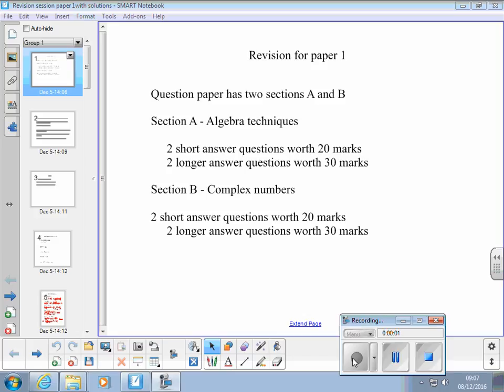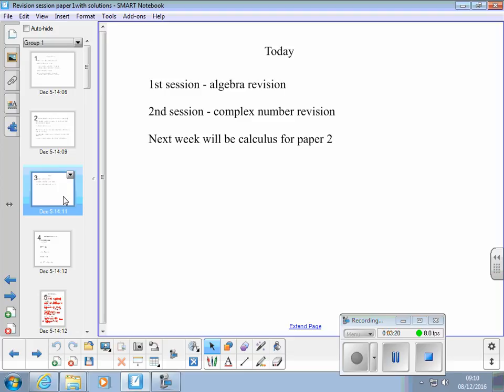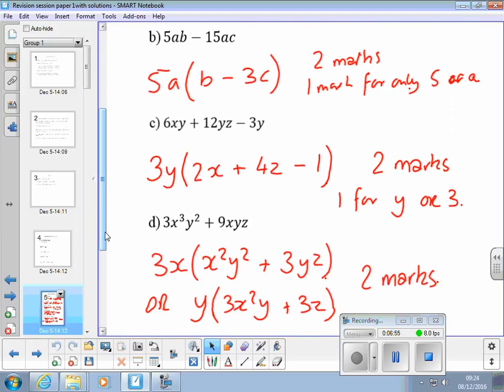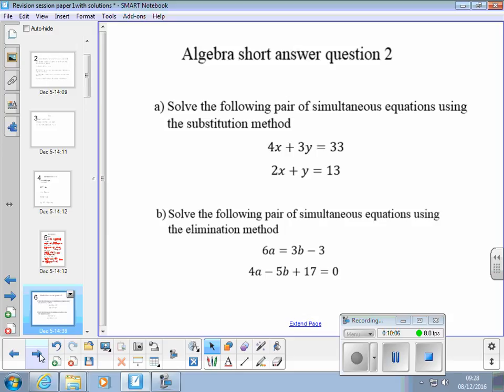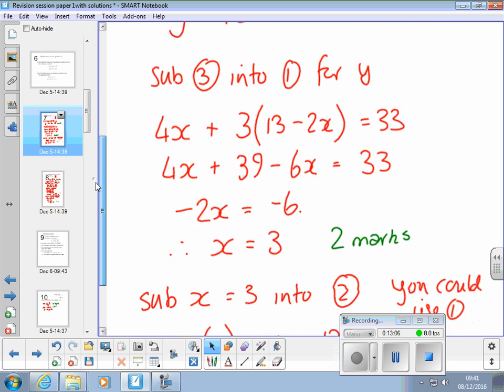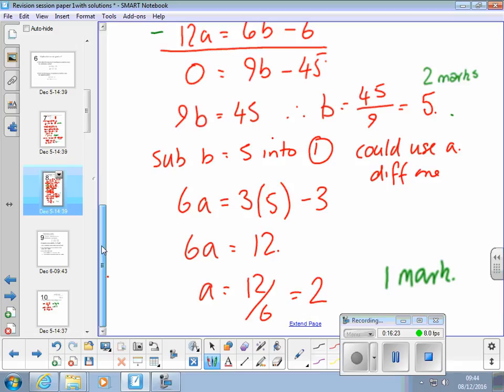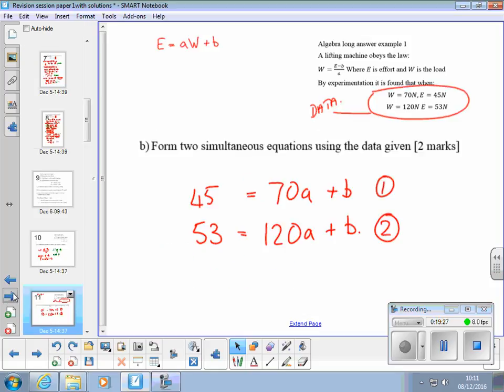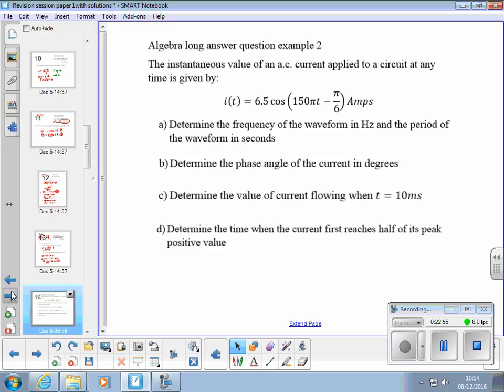8th Dec Revison paper 1 part 1